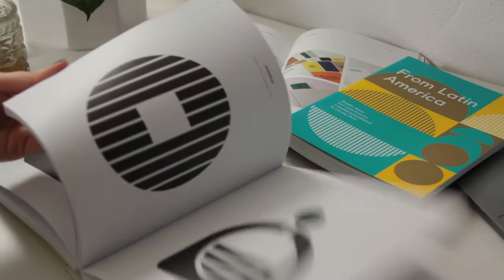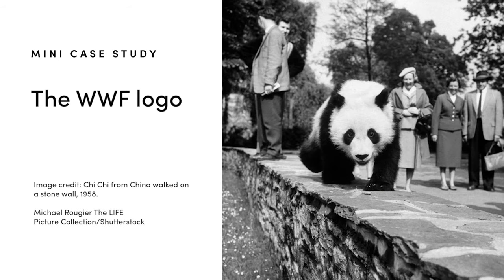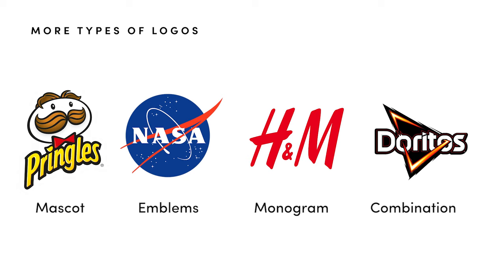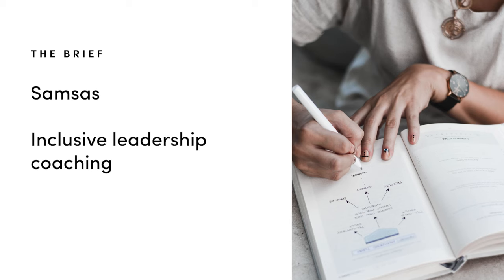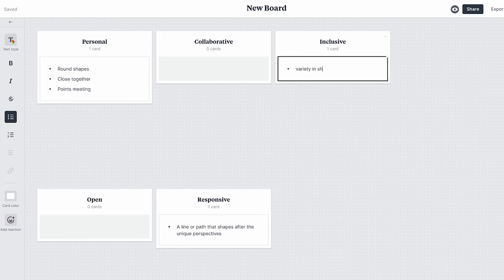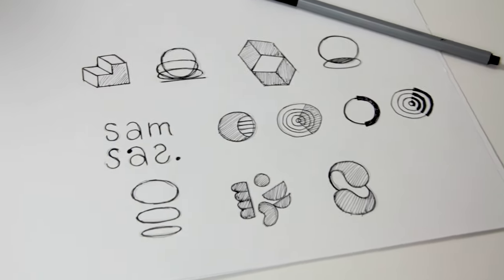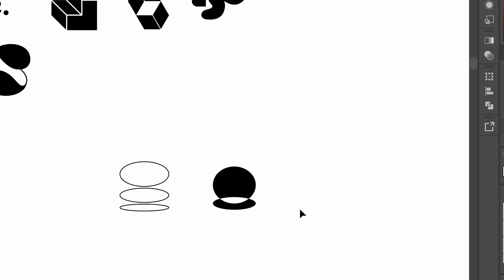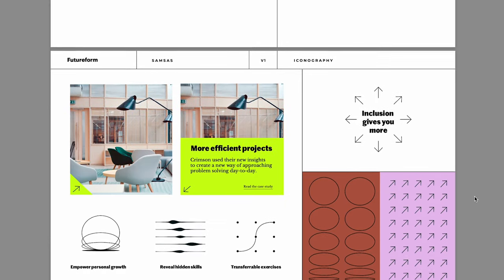How to Design a Logo in Adobe Illustrator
Learn what makes a great logo, what type of logos there are, create dynamic and responsive logos and then come along as I design a logo for a real client of mine.

Along the way, I share my logo design process, how I pick the strongest concepts and much more!

The logo design starts at min 4:45

Try Kayla for free - build a great relationship with your clients